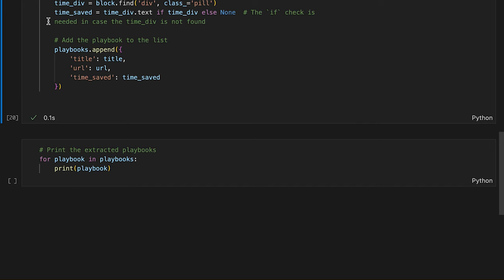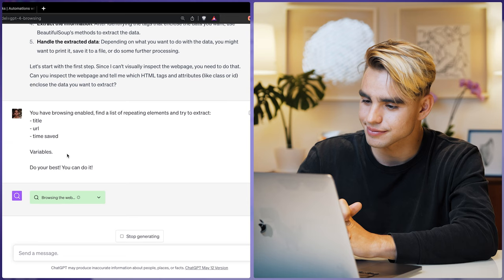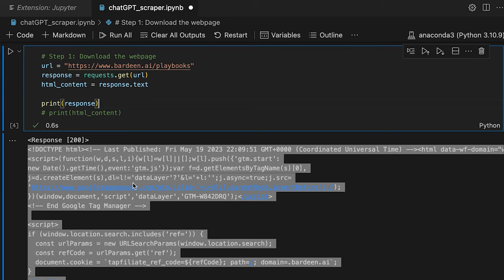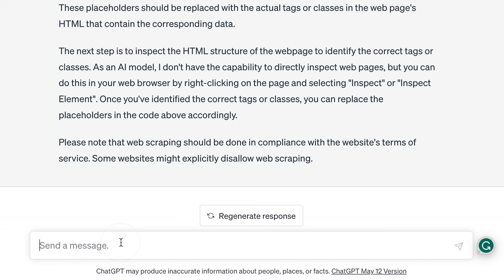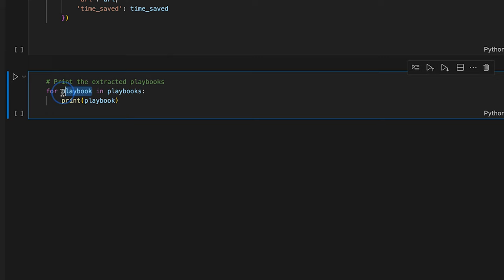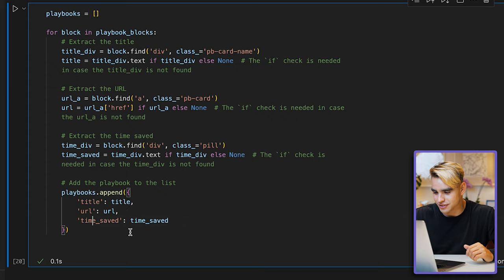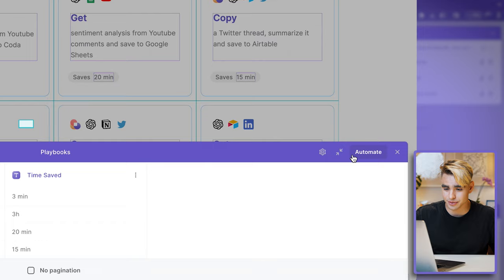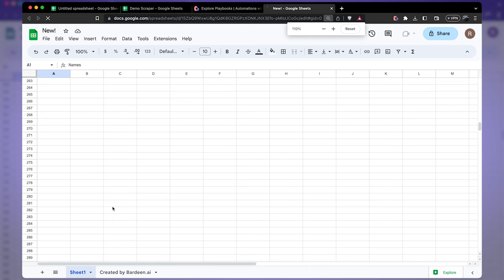How To Scrape Websites With ChatGPT (As A Complete Beginner)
📽️ Video Chapters:
00:00 Intro
00:30 Web Scraping with Chat GPT
16:22 Results
17:14 Alternative: Scraping With Bardeen
22:14 End notes